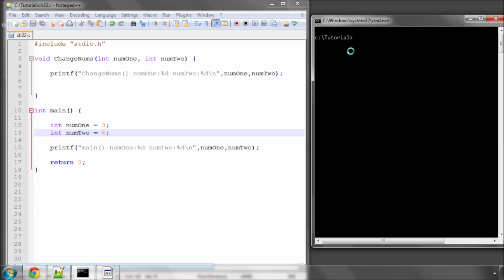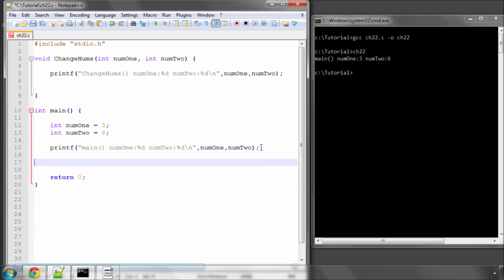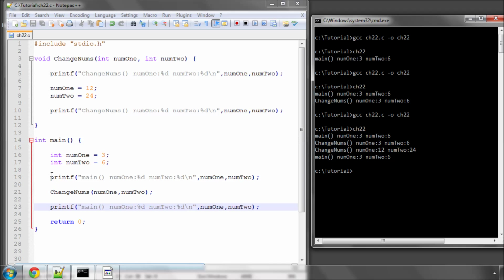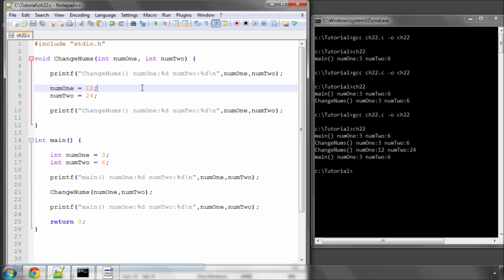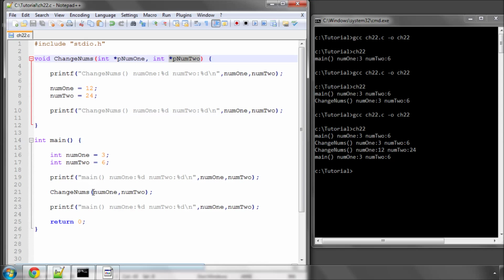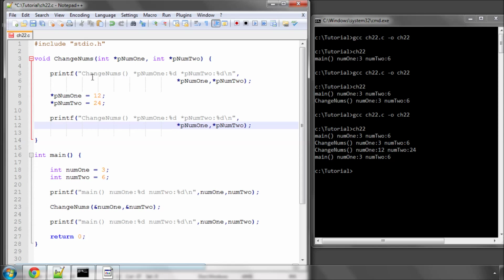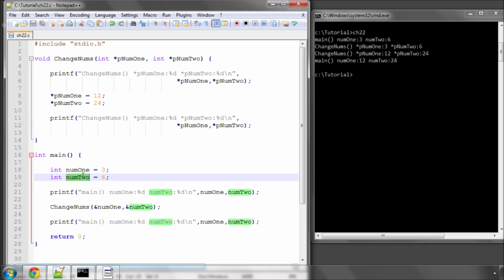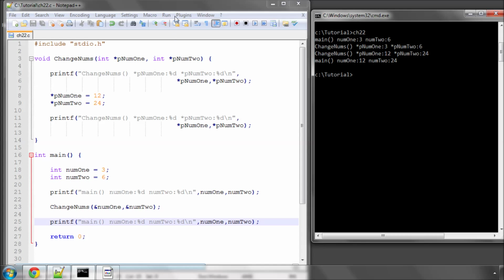Beginning C Programming - Part 22 - Pointers (2)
Second video on pointers